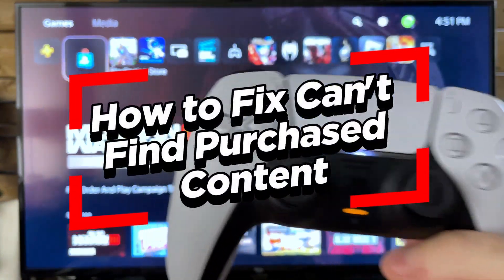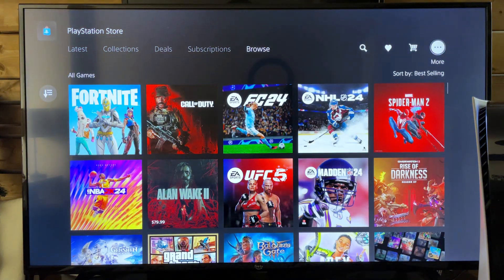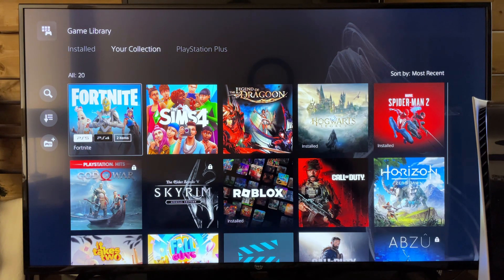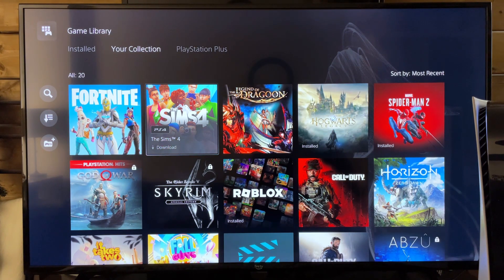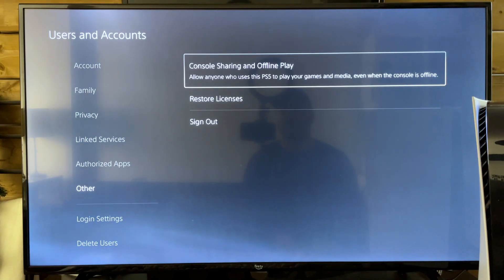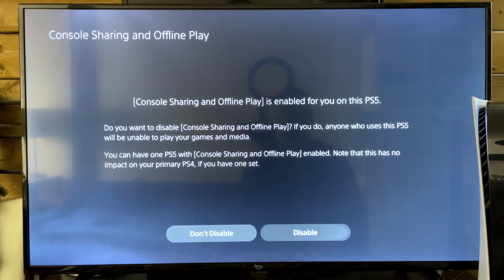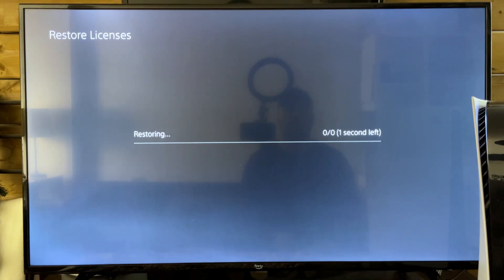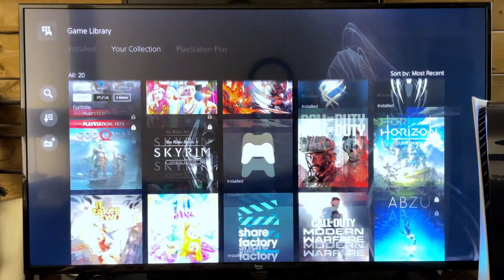PS5: How to Fix Can't Find Purchased Content From PlayStation Store - Full Guide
Do you want to know how to fix it when you can't find purchased content (e.g., games, DLC, etc.) from the PlayStation Store on your PS5? In this video, I show you how to find your games purchased from the PlayStation Store on the PlayStation 5 by going through a list of steps from PlayStation Support.